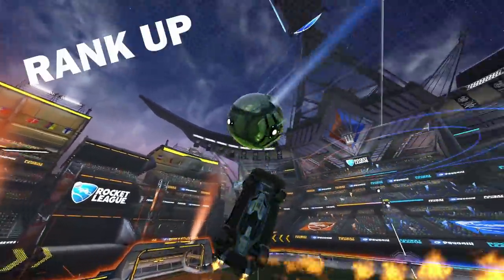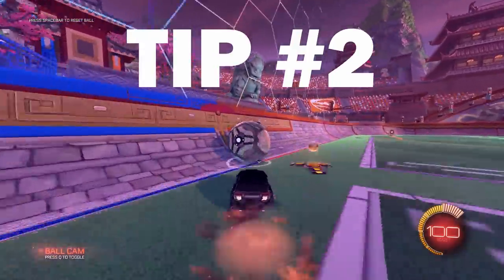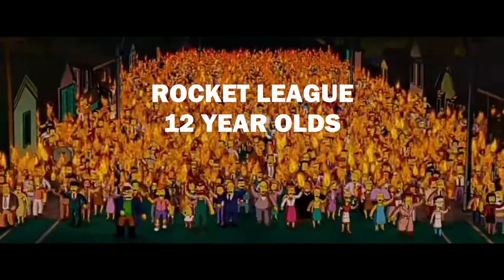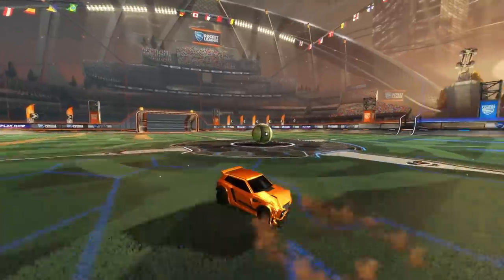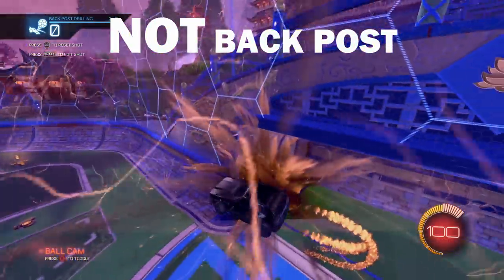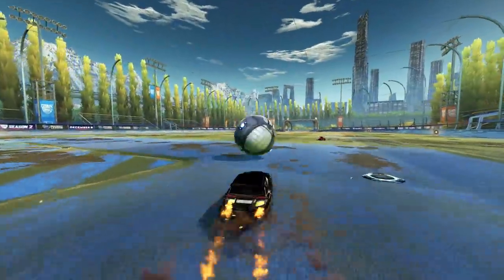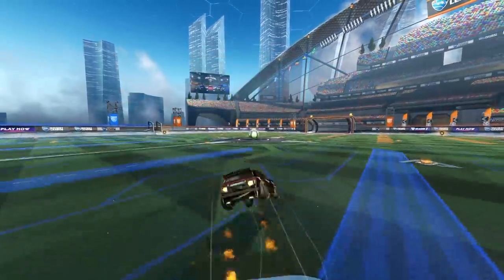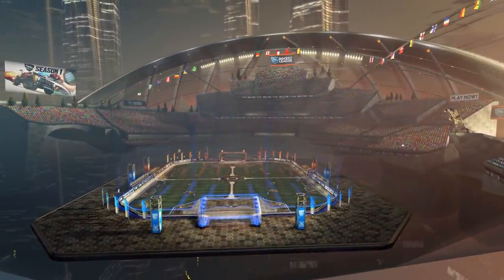TOP 3 TIPS for EVERY RANK in Rocket League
Helical here, Whether you're new or experienced, aiming for Supersonic Legend or just to improve a little, you've come to the right place. Throughout this video, I will cover my TOP 3 TIPS for EVERY RANK in Rocket League, to give you guys an idea of what you need to learn, work on and understand in order to rank up in Rocket League. So, regardless of your Rocket League rank, be sure to watch as many of the tips as possible to improve your knowledge and skills in Rocket League.

AND use code "HelicalRL" in the item shop!!!